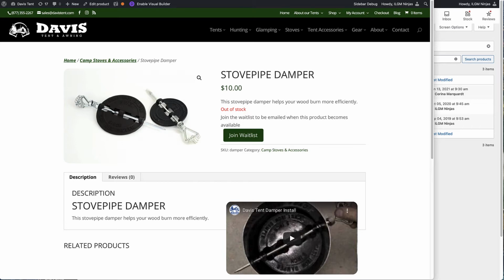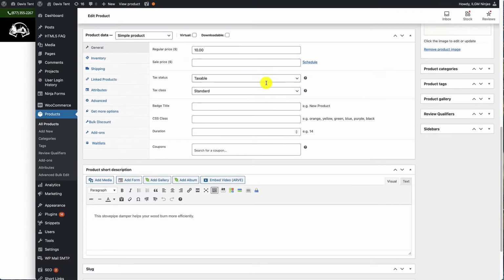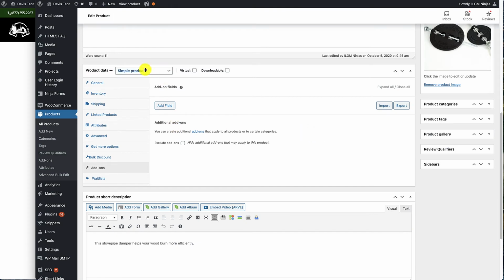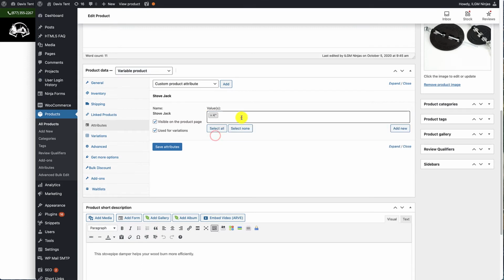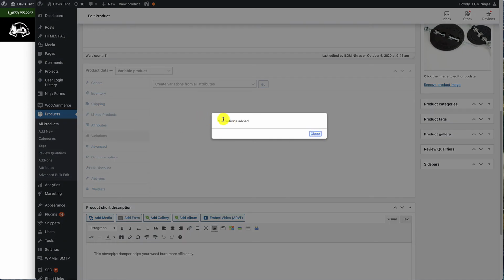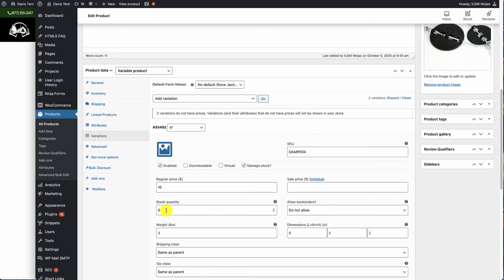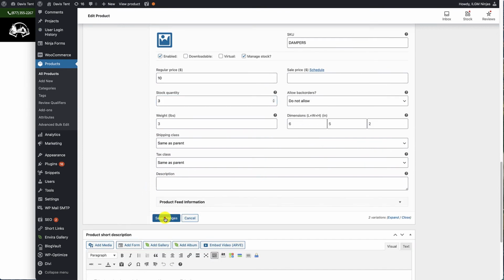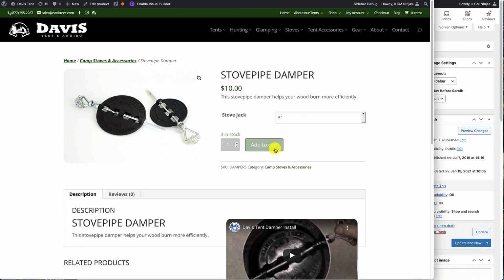Products: Simple to Variable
This is a short video showing how to change a Simple Product with Add-Ons to a Variable product for inventory management.